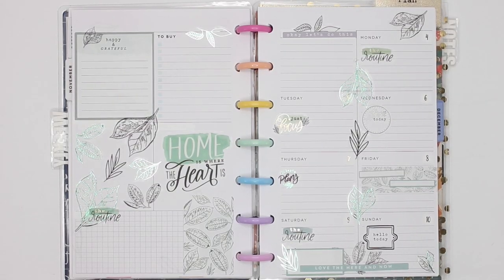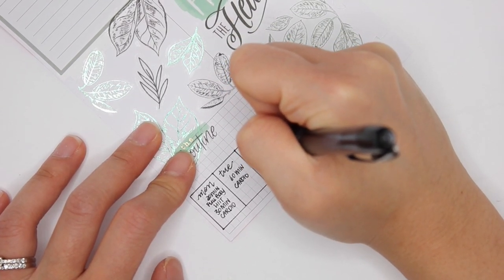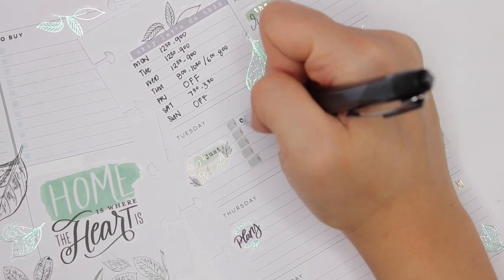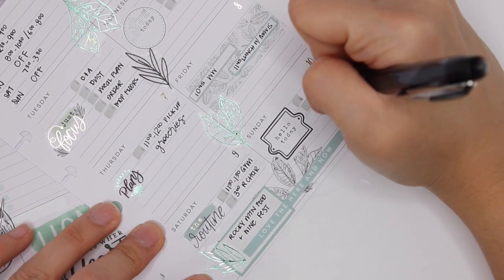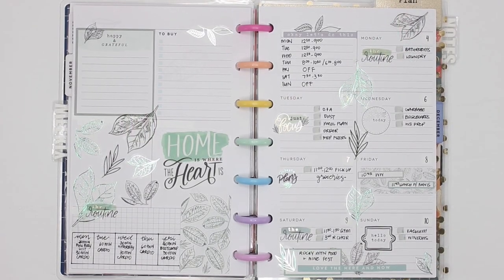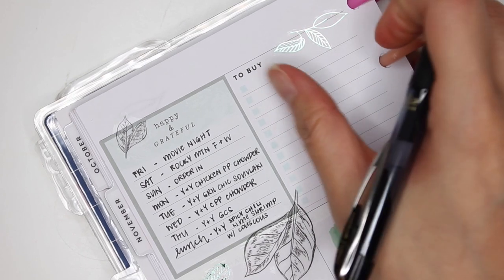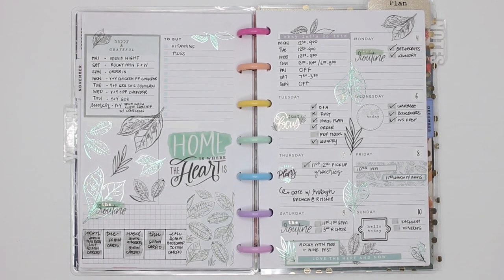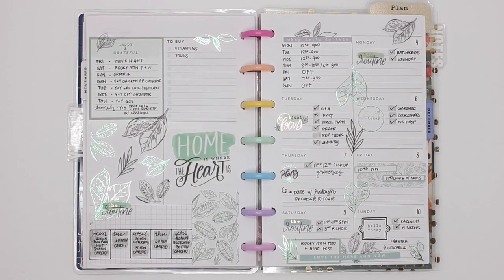AFTER THE PEN Mini Happy Planner Dashboard: Nov 4-10, 2019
I loved the Homebody stickers in my minihappyplanner dashboardlayout this week.

My favourite supplies:
Uni-Ball Micro 0.5 -
Papermate Correction Dryline Grip
X-Acto Z-Series No.1 Precision Knife with Cap (XZ3601T)

Ownsig Rose Gold Curved Eyelash Extension Tweezer for Eyebrow, Volume Lash, False Eyelashes (02#) -

Swingline Handheld 1 Hole Punch, 5 Sheet Capacity, Chrome (A7074005S) -

Zebra MILDLINER WKT7-5C (5-Color Set) / WKT7-5C-RC (5-Color Set) / WKT7-5C-NC (5-Color Set) -

Scotch Thermal Laminator Machine, 5 Minute Warm-up, 9" Input, for Laminating Sheets Up to 5-Mil Thick -

Scotch Thermal Laminating Sheets, 9" x 11.5", 5-Mil Thick, 100 Laminating Pouches -

Neewer 14-inch Outer Dimmable LED Ring Light Kit Includes: 30W Bi-Color 3200K-5600K Small Ring Light, Light Stand, Soft Tube, Phone Holder, Ball Head for Make up Photo Portrait Photography -

Paper Mate Flair Point Guard Marker Porous, Nylon Tip Pen Medium, 12-Carded, Assorted Inks (74423) -

Me & My Big Ideas  Happy Planner Clear Stamps-Days & Numbers Journaling -

Tsukineko Full-Size VersaFine Instant Dry Pigment Ink, Onyx Black -

Fiskars 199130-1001 Craft Bypass Paper Trimmer, 9-Inch

Hammermill Printer Paper, Color Copy Digital Copy Paper, 32lb, 8.5 x 11, Letter, 100 Bright - 1 Pack / 500 Sheets (102630R)

Yum & Yummer: Ridiculously Tasty Recipes That'll Blow Your Mind, But Not Your Diet!